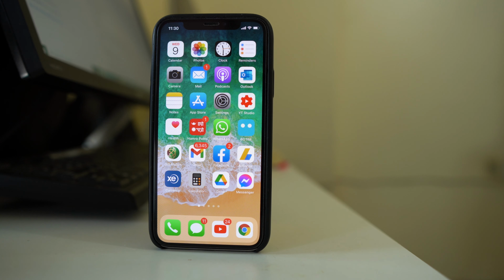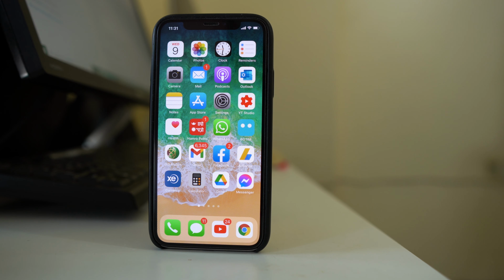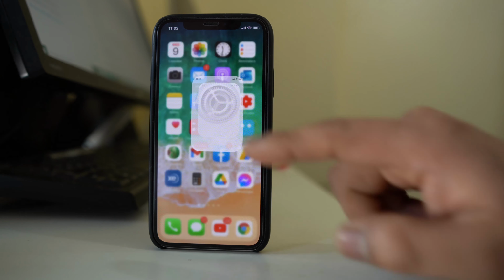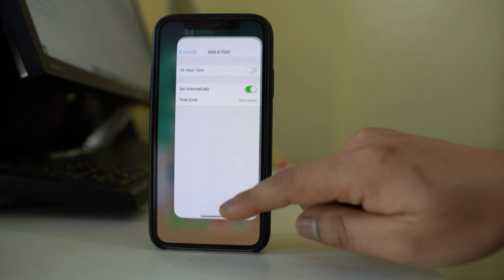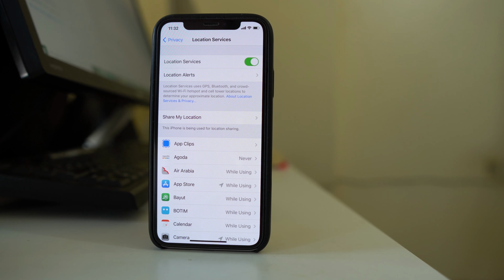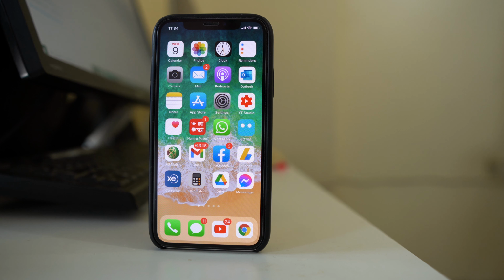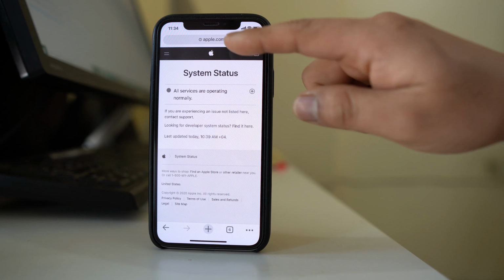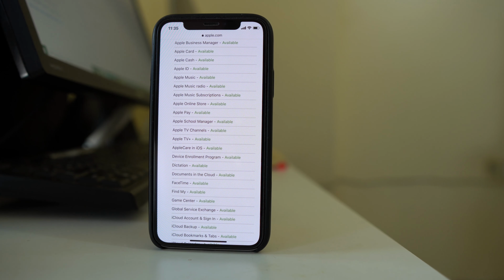verification failed There was an error while connecting to apple id server [Fix]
In this video today we will see what to do if you get Verification failed message: There was an error while connecting to apple id when you try to log into iTunes and App store.

This video also answers some of the queries below:
How do I fix error connecting to apple id server
Why does it keep saying verification failed